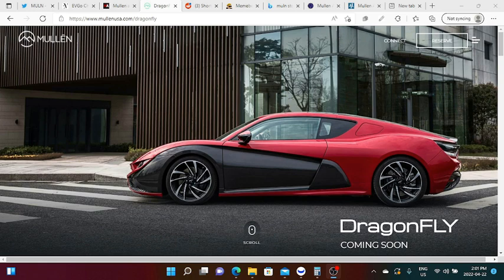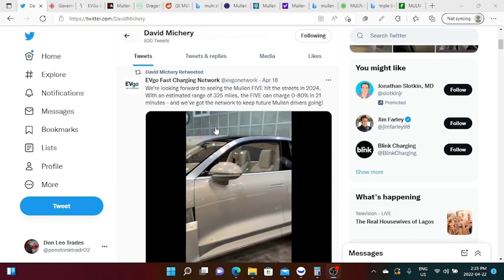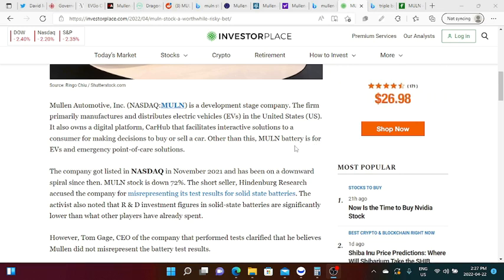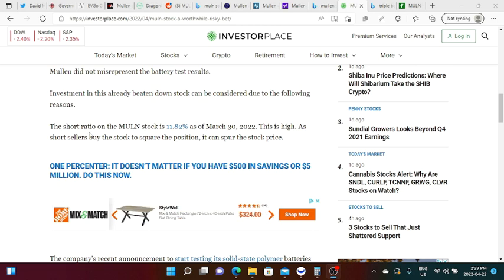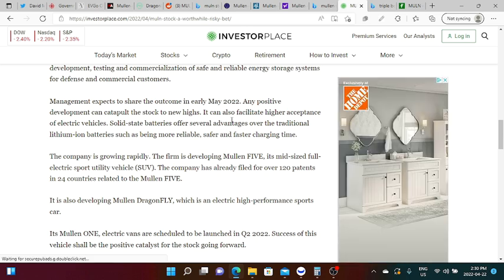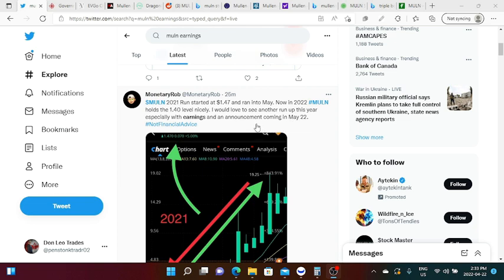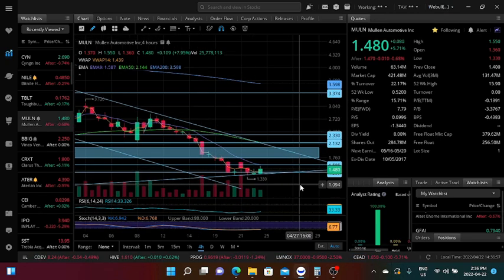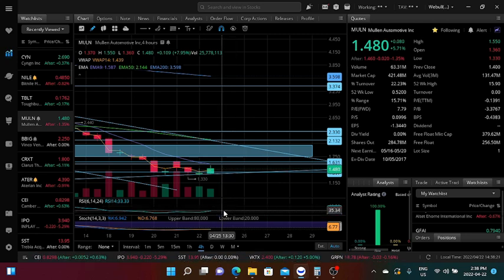EVGO CHARGING NETWORK WELCOMES A PARTNERSHIP WITH MULLEN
-EVgo said they “look forward to seeing the Mullen FIVE hit the streets in 2o24″. The Fast Charging Network also claimed that they’ve got “the network to keep future Mullen drivers going”. This is the first time EVgo mentions the California-based EV maker, although, there’s no official confirmation on a future partnership between the companies for Mullen customers.

-Analysts have estimated the company’s revenue for the quarter at $37.3 million, with a low estimate of $37.3 million and a high estimate of $37.3 million. According to the average forecast, sales growth in current quarter could jump up 152.00%, compared to the corresponding quarter of last year. Wall Street analysts also predicted that in 2022, the company’s y-o-y revenues would reach $131.4 million, representing an increase of 100.00% from the revenues reported in the last year’s results.)

-More cars, SUVs to qualify for electric vehicle rebates as feds expand program(Canada)
The federal government is expanding its electric vehicle rebate program to include larger vehicles such as vans, SUVs and trucks which previously had not qualified.

The program, launched in 2019, offers a $5,000 rebate for fully electric vehicles and $2,500 for hybrid vehicles, but had a price cap of $55,000 on a vehicle purchase.

Starting next week, the price cap is being raised to $65,000 for cars and a new category will offer the rebate for larger vehicles up to $70,000.